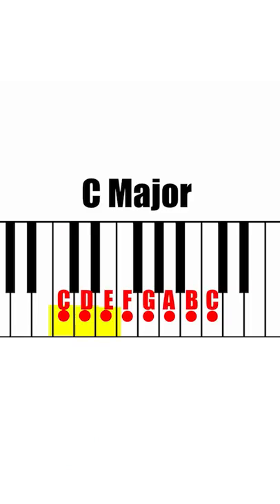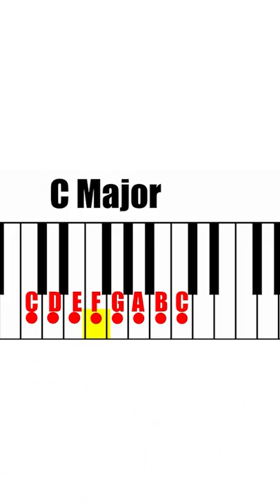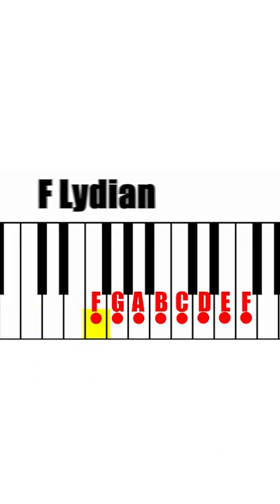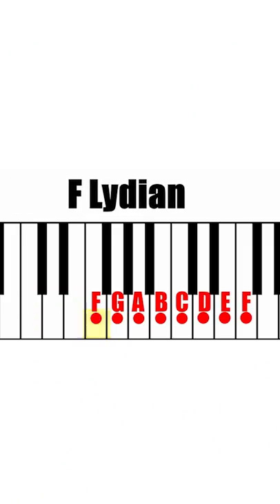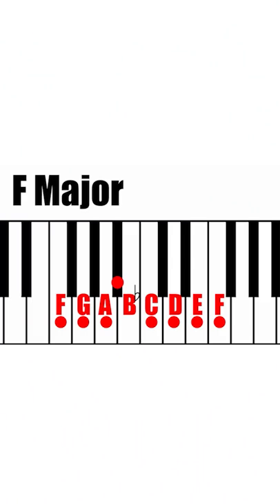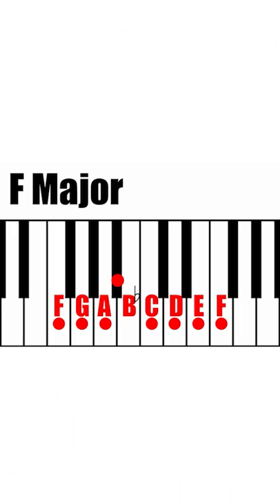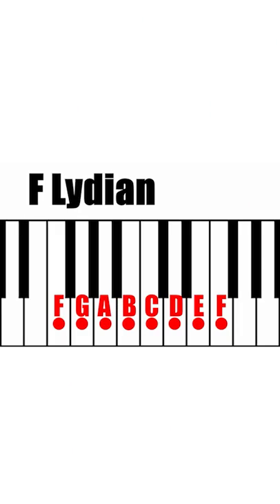The Lydian Mode Explained in 60 Seconds